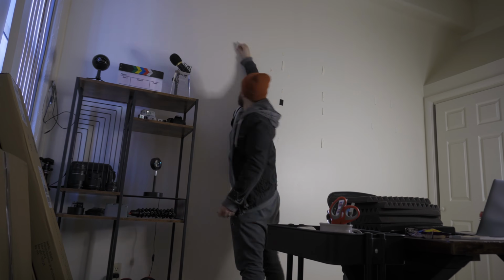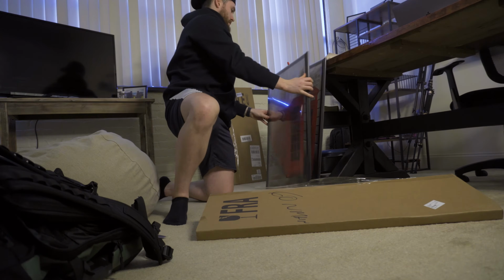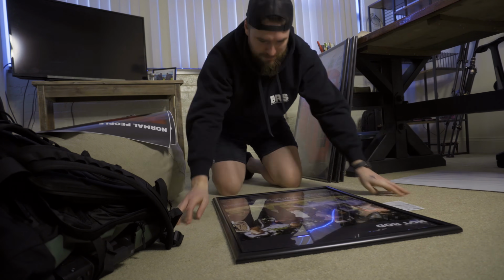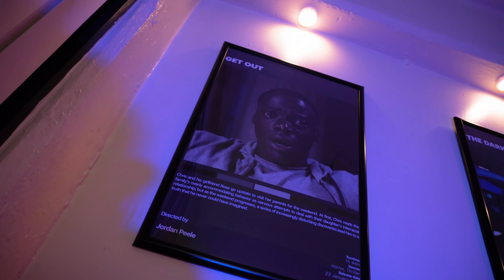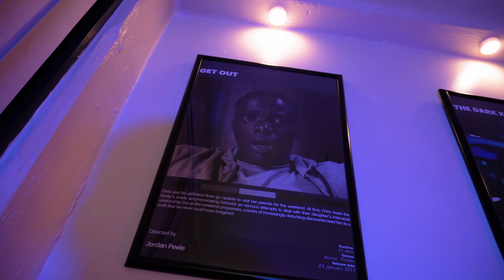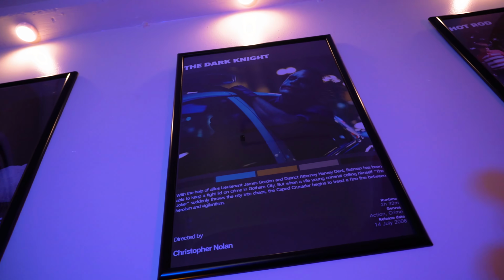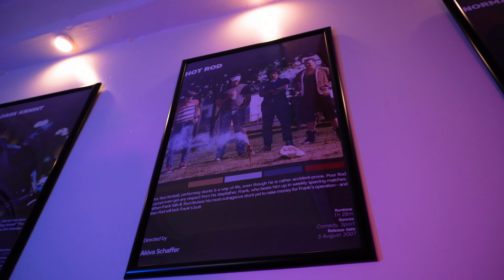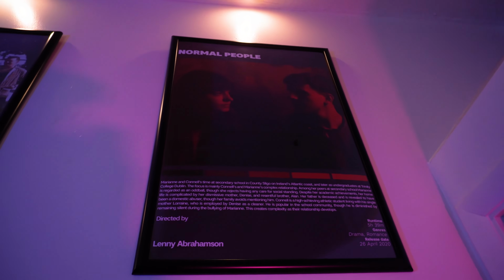I Built a YOUTUBE STUDIO in 2022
Welcome back to the vlog here on my channel- Nate Killian Films. In this video I take through the full process of how I built a youtube studio in 2022. You'll see the before, during, and after of what the youtube studio setup looks like. I always wanted to turn my office at home into a youtube studio, and that day has finally come.

Apparently the account that made my posters got banned from etsy. so here are some other Custom Movie Posters on Etsy

🔥⬇️ Need some new gear? Check these out below! ⬇️🔥

📸 GREAT Film Gear For BEGINNERS ⬇️
Sony A6400
My favorite 35mm lens
CHEAP Vlogging Lens
TASCAM for GREAT AUDIO
My drone- DJI Mini 2 fly more combo
Ring Light
Gorilla pod
The BEST Camera Bag imo
Mini RBG Lights
Affordable, Quality Tripod
Vlogging Mic
Affordable Slider for Beginners
CHEAP Green Screen